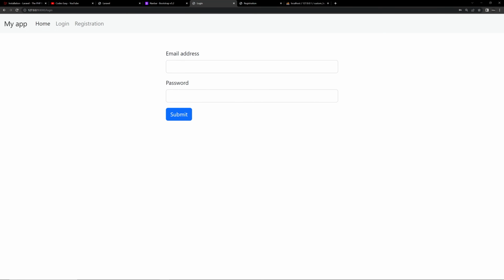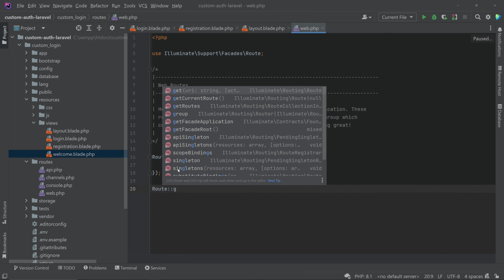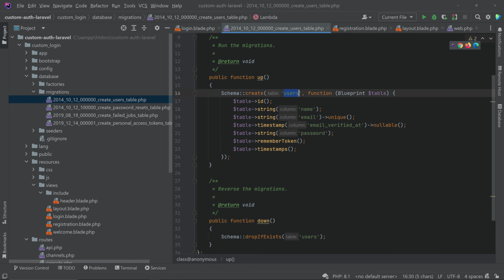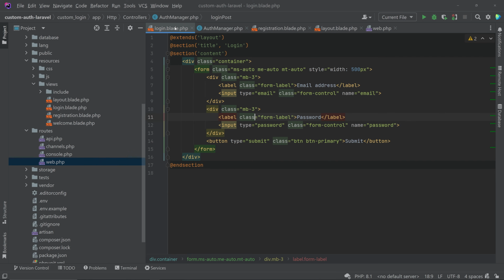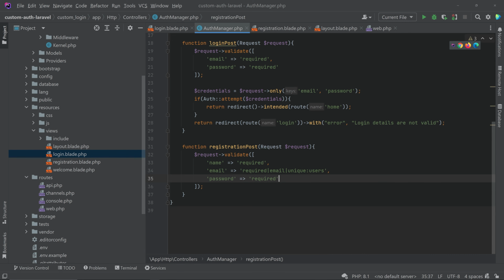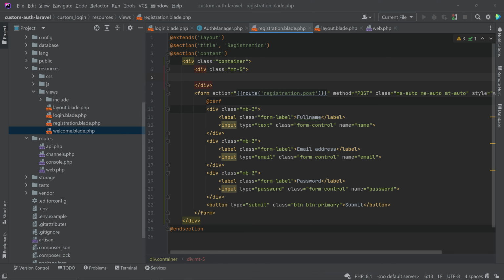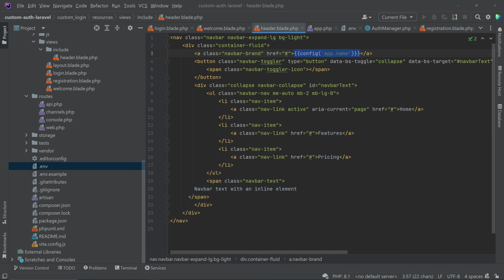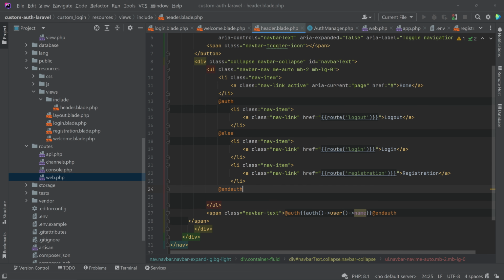How to create Custom Login Registration in Laravel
In this laravel tutorial video, we're going to show you how to create Custom Login Registration in Laravel. This step-by-step tutorial will walk you through the process of creating a custom login registration form in Laravel.

If you're looking to add a custom login form to your Laravel website, then this video is for you! We'll show you how to create and configure a custom login registration form in Laravel 9, so you can easily register users from your website. This video is easy to follow, so you'll be able to create your custom login registration form in no time!

00:00:00 Demo
00:01:29 Create new Laravel Project
00:06:24 Login, Registration Implementation
01:21:36 Download Source Code